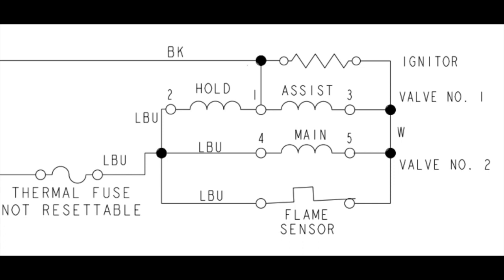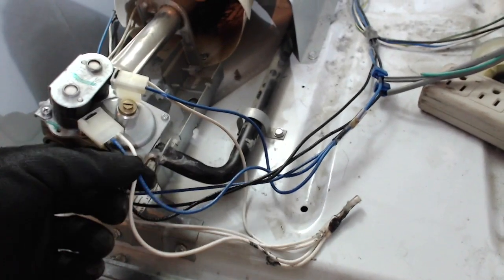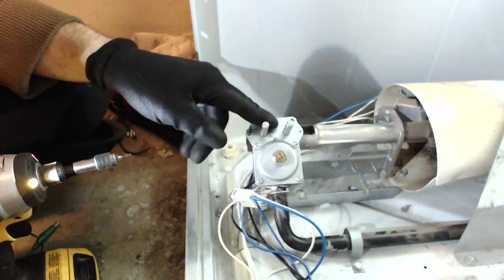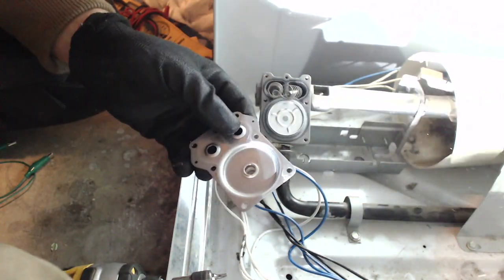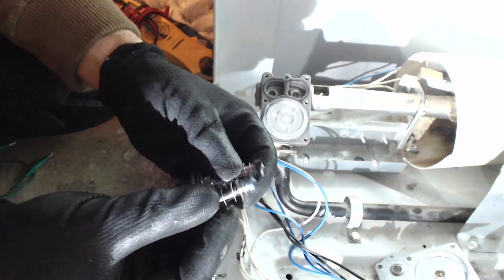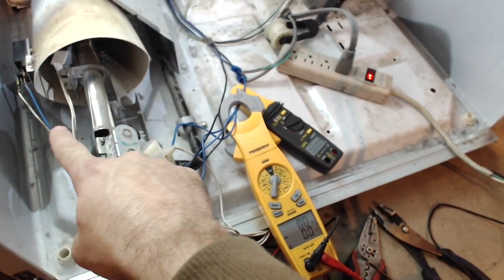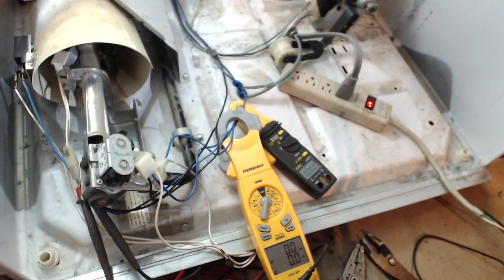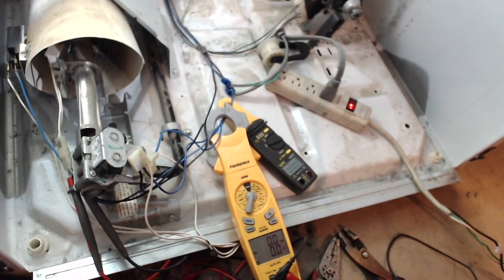Dryer gas valve and burner operation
Video on a dryer gas valve and burner and how they work/teardown.